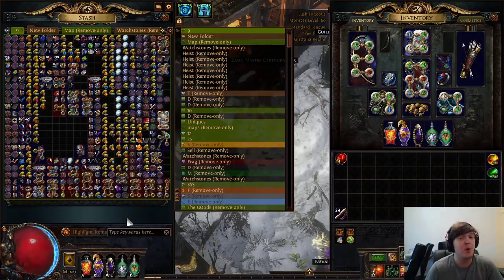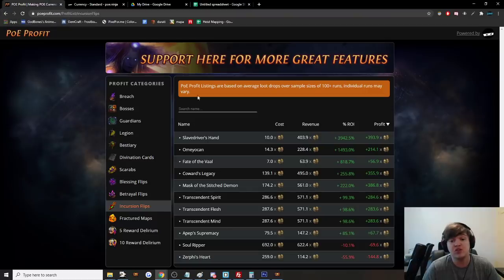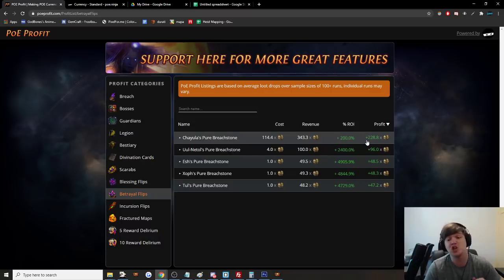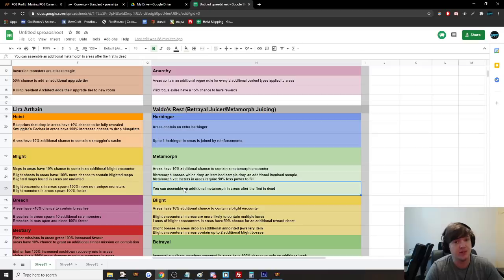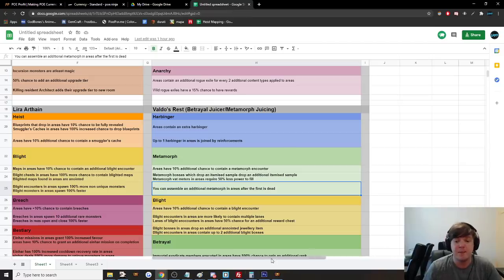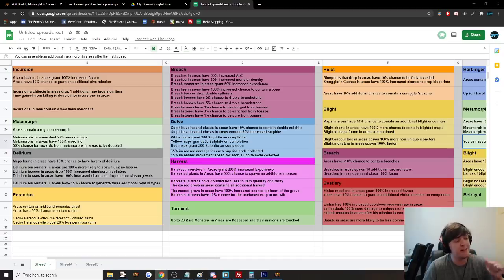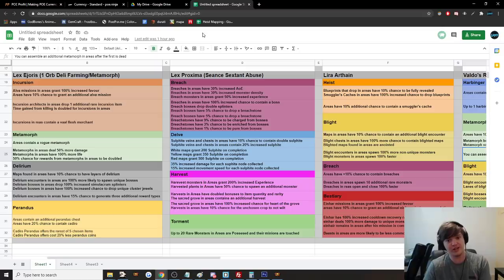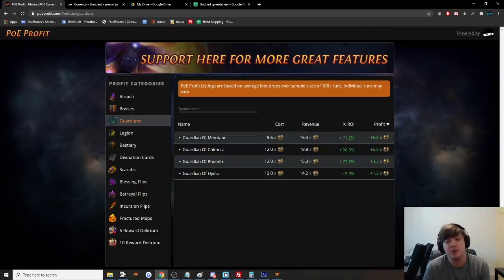[PoE 3.13] The Best LOW INVESTMENT Currency Strategies!